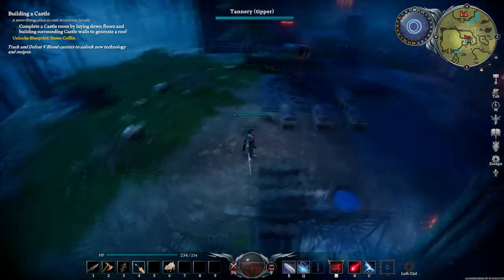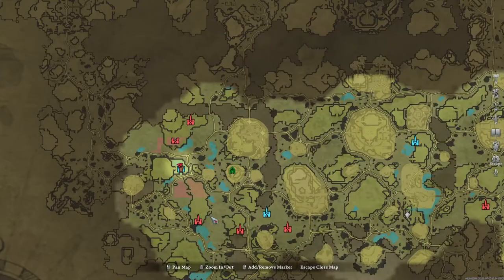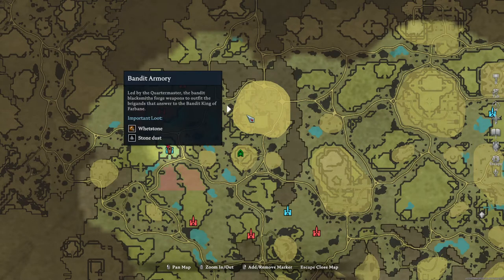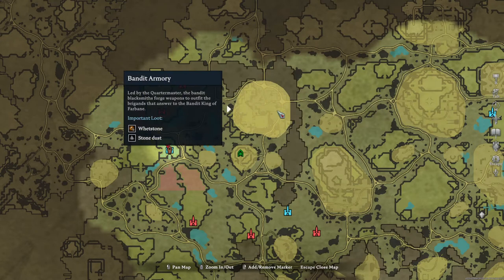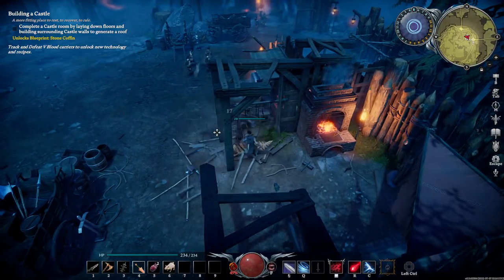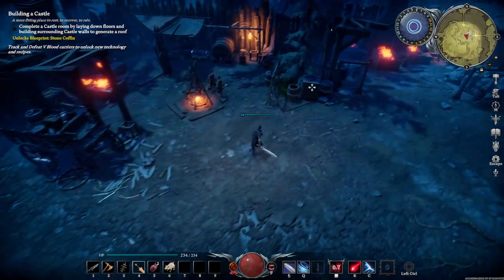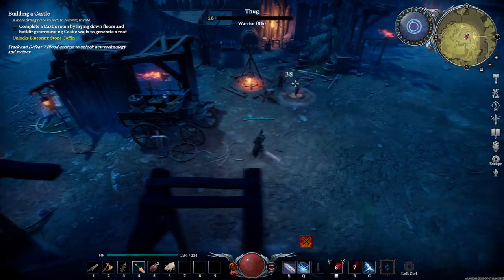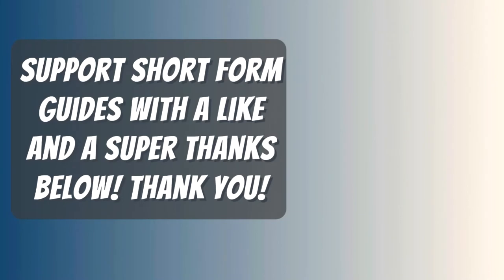How To Find Whetstone - V Rising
What you need to do to Find Whetstone In V Rising. A Guide and location for Finding Whetstone on V Rising